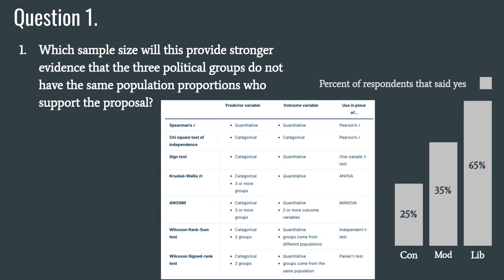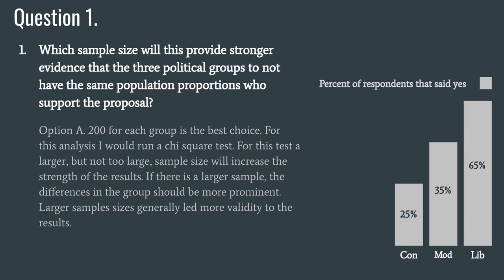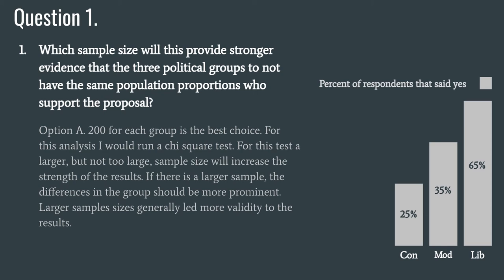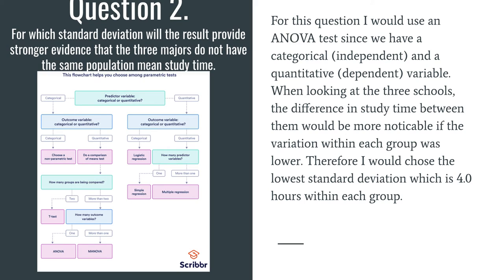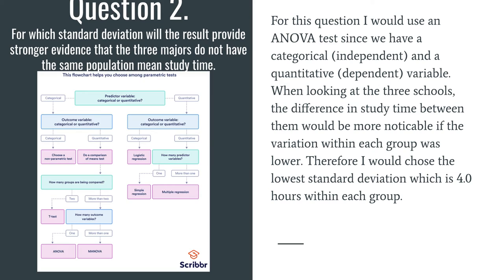STA 570 Final Exam